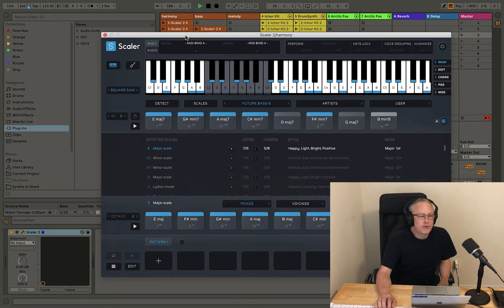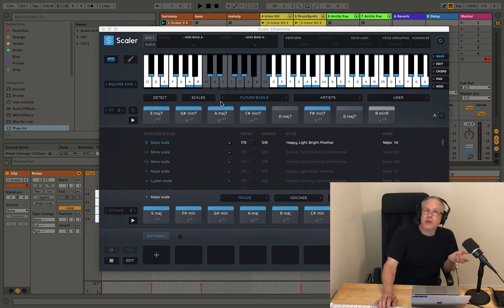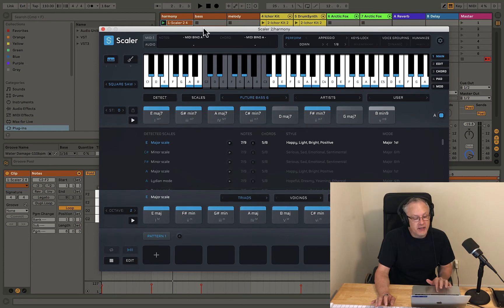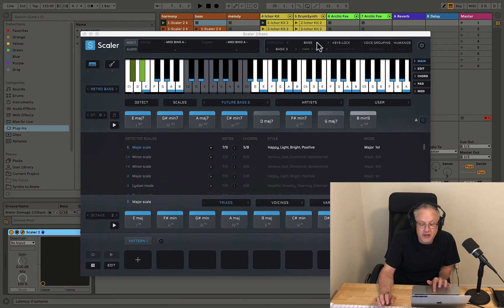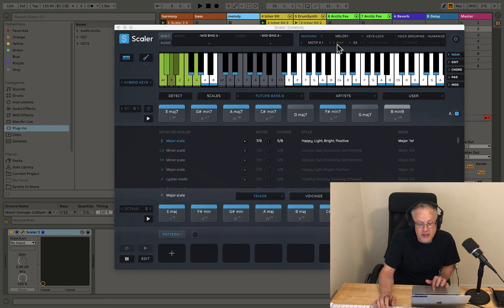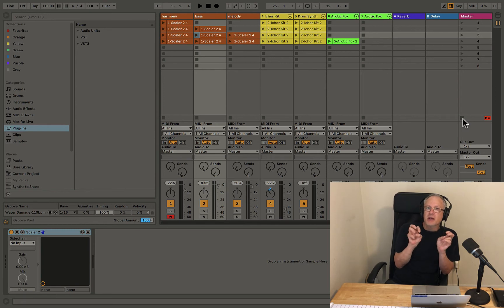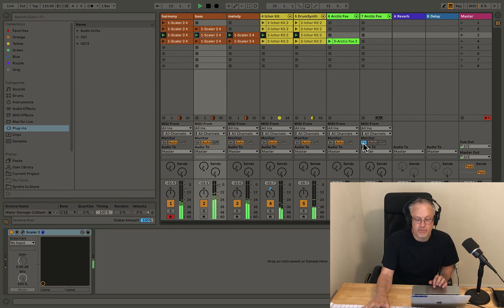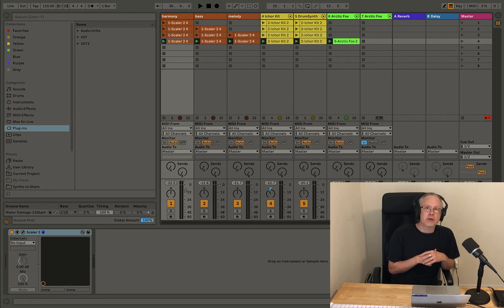Scaler 2: Performance Features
tutorial on the Plugin Boutique app, Scaler 2.  A music theory/chord constructor available as both VST and AU.